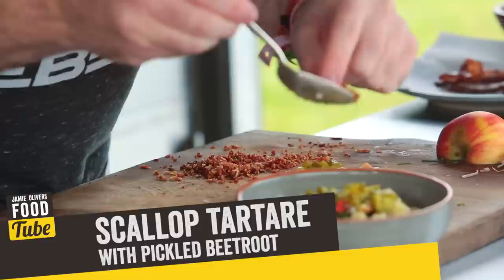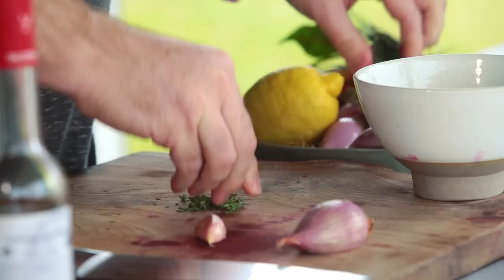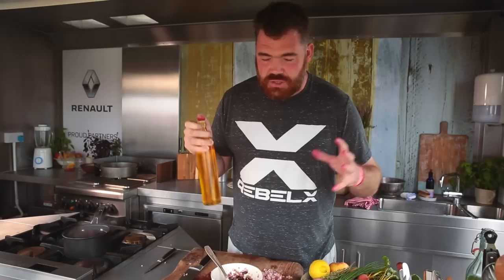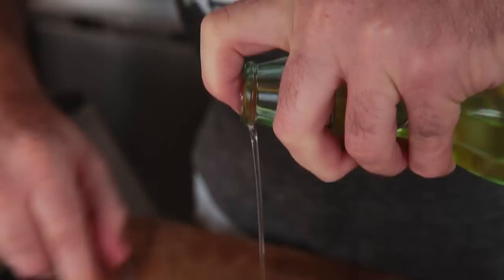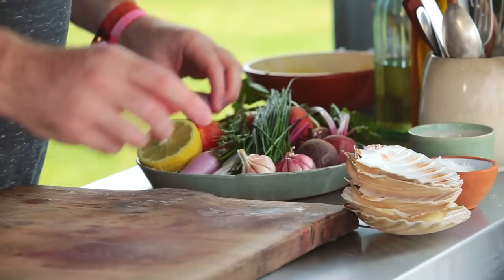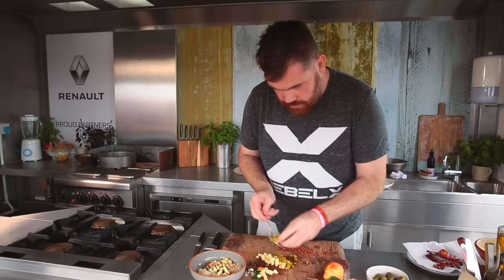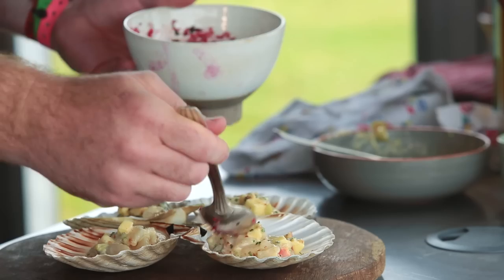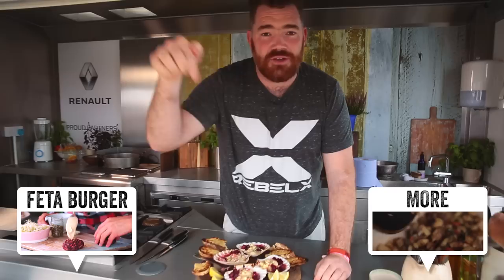Scallop Tartare with Bacon & Beetroot | Nathan Outlaw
This fresh scallop tartare recipe in a rich mayo dressing with beetroot pickle and bacon takes seafood to next level deliciousness. Apples and shallots add a sweetness to the dish that’s offset by the earthiness of beetroot and a mustard tang.  Served in scallop shells with a chunk of toasted sour bread and a wedge of lemon, this recipe is a real crowd pleaser.

For what’s on the menu at Nathan Outlaw's London restaurant check out his

And for more fish inspired recipes check out Bart’s Fish Tales

x